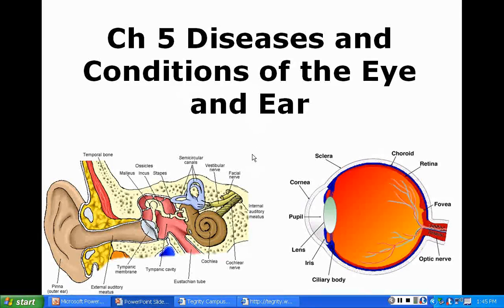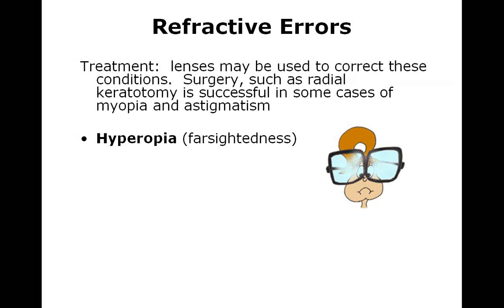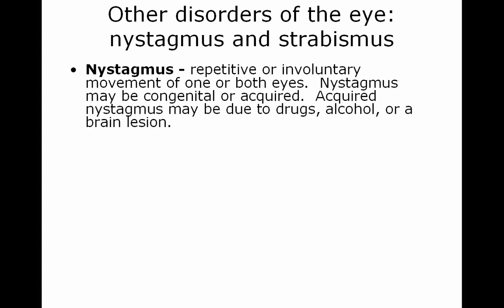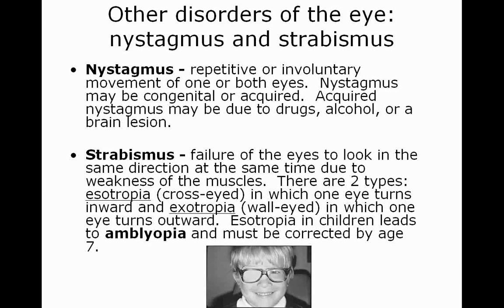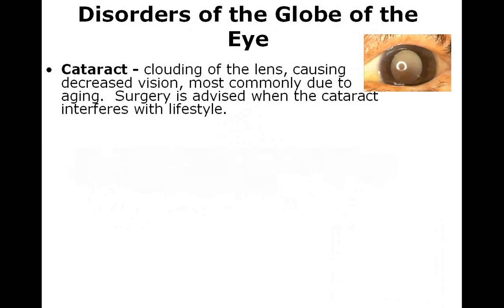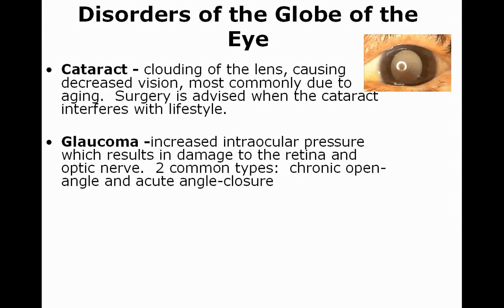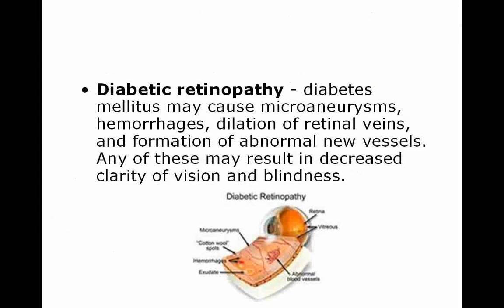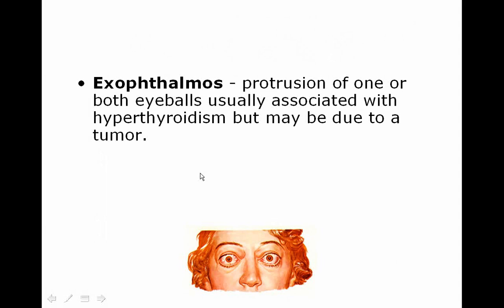Ch 5 Disorders of the Eye and Ear Part 1